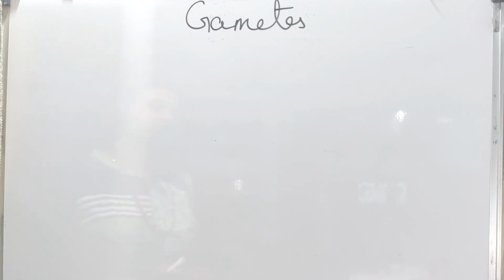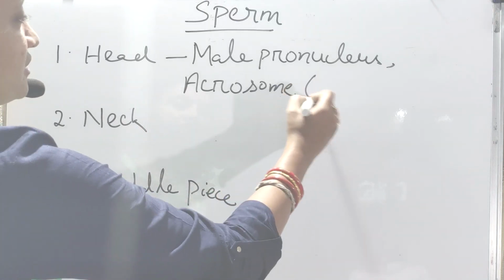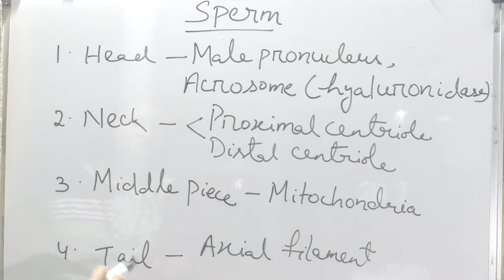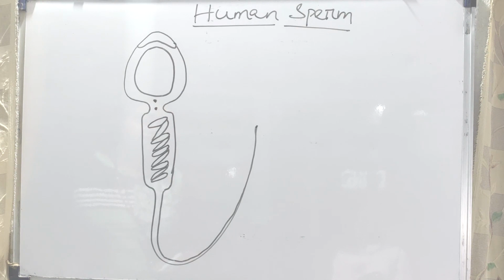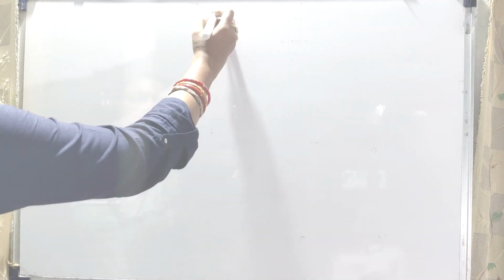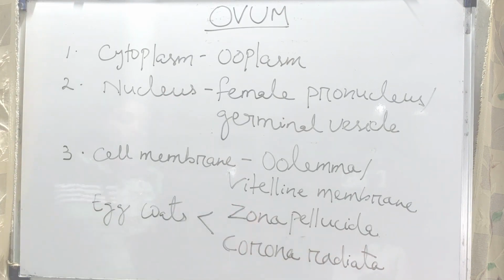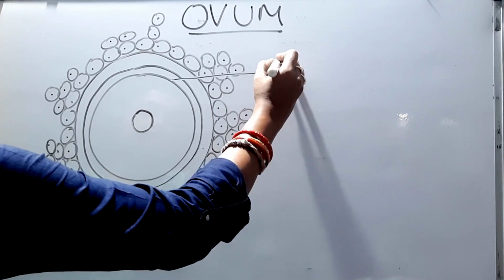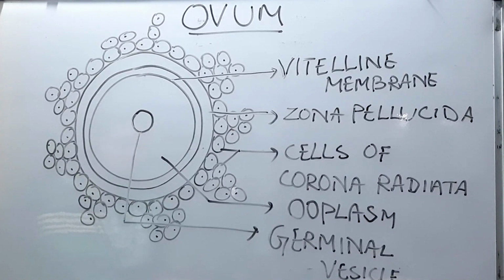Sperm and Ovum, Drawing and description#CISCE